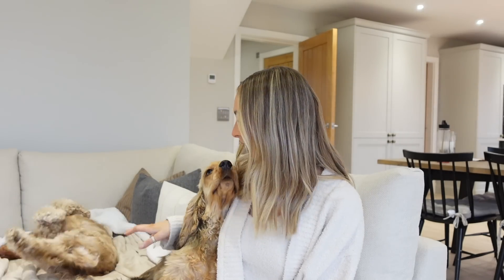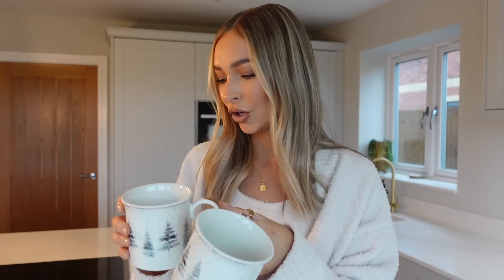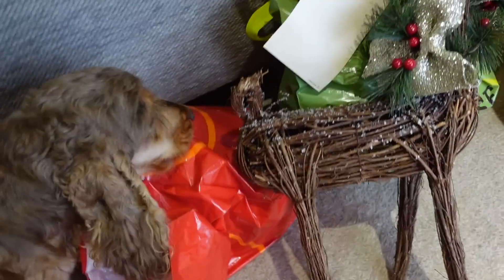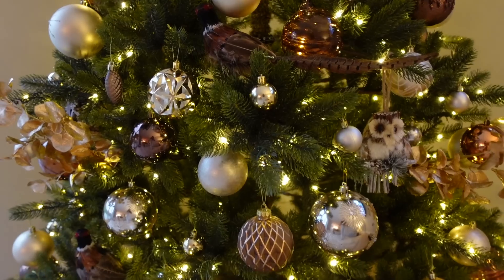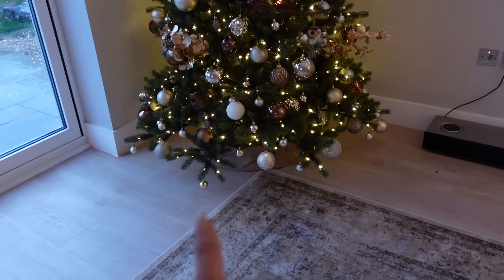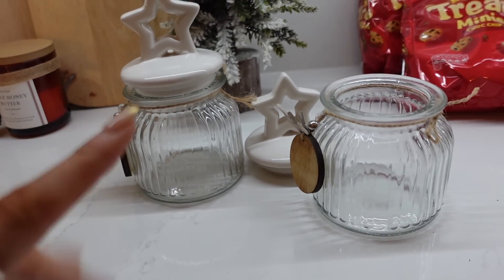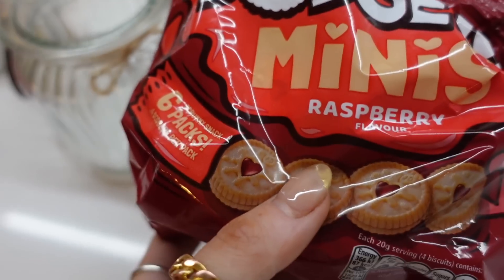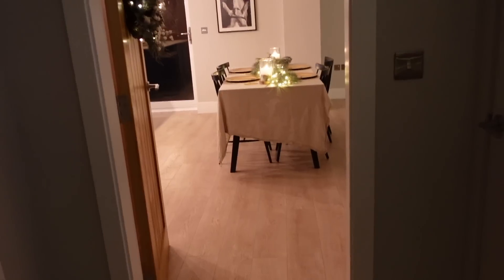DECORATE THE HOUSE FOR CHRISTMAS WITH ME | VLOGMAS DAY 1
Welcome to Vlogmas episode 1 my lovelies! I really hope you enjoyed the first episode, be sure to stick around for the rest of Vlogmas as there's a lot of fun videos on the way!

CREAM TOP
CREAM BOTTOMS
CREAM CARDIGAN

H&M CUSHION COVERS
ETSY SIGNS
ETSY STOCKINGS

AC
x